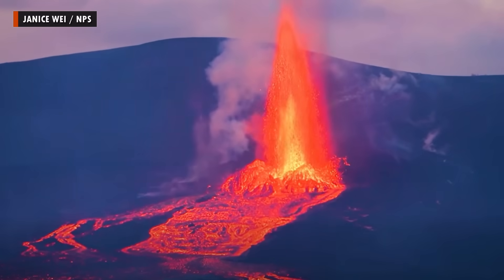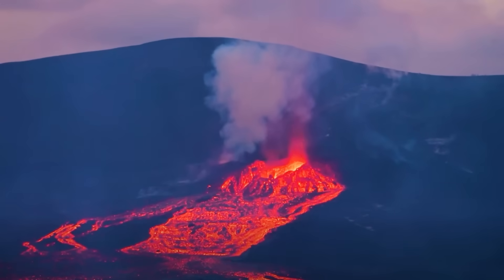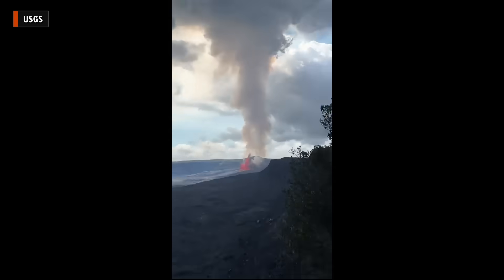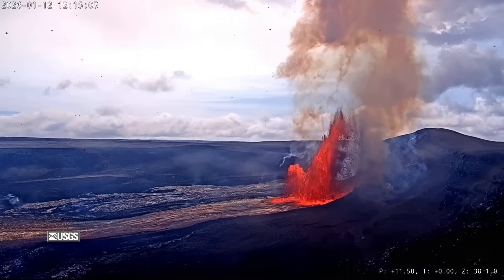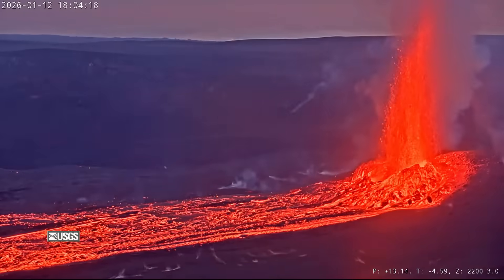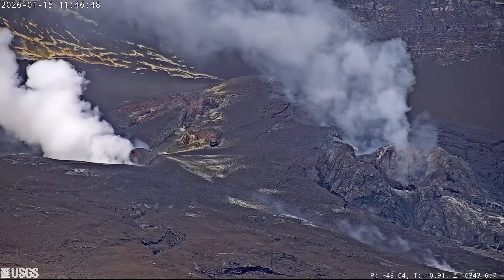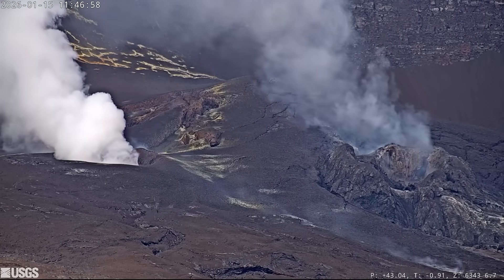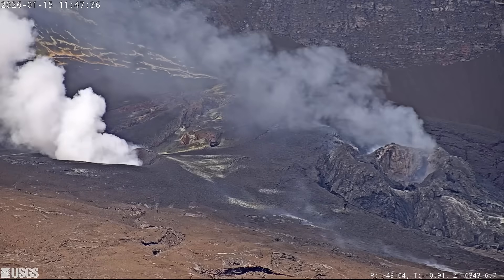Lava Fountains End, Earthquake Swarms Begin At Kilauea Volcano (Jan. 15, 2026)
HAWAIʻI VOLCANOES NATIONAL PARK - Episode 40 is over, swarms of small earthquakes are now occurring beneath the caldera. This is the first time such swarms have been detected since the eruption began in December 2024.

All images and video are courtesy the U.S. Geological Survey, and Janice Wei / NPS. A synthesized text-to-video voiceover was used in the narration for this story.